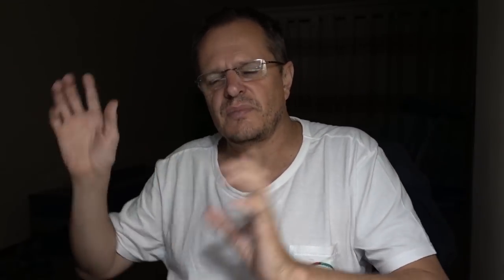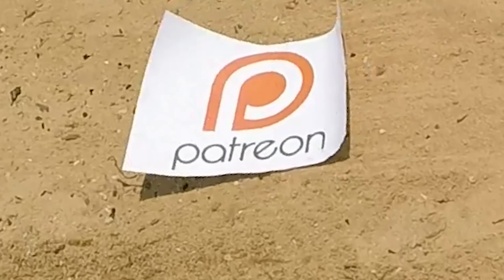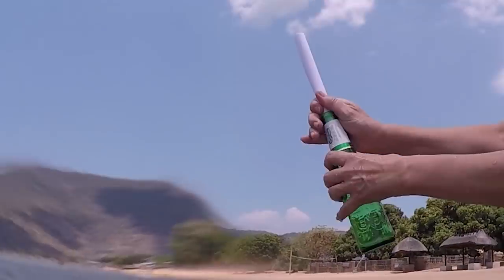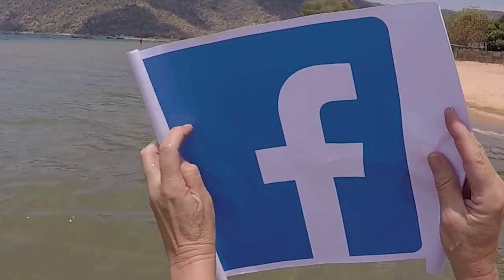3t New vs. Used Catamarans | Million Dollar Question for First-Time Buyers | Sailing Sisu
Ahoy there, fellow sailors! Join us aboard Sailing Sisu in the captivating waters of South Africa as we embark on a thrilling journey to answer the million-dollar question for first-time buyers: New Catamaran or Used Catamaran?

In this exciting video, we delve deep into the world of catamarans, exploring the pros and cons of both new and used options. Whether you're dreaming of a brand-new vessel or eyeing a pre-loved beauty, we've got you covered with insightful tips and practical advice to help you make the right choice for your sailing adventures.

Don't miss out on this must-watch episode as we reveal the secrets behind the perfect catamaran match. Join us on Sailing Sisu as we sail towards your dream boat!

We are preparing to purchase a cruising catamaran to sail around the world. We want to visit off the beaten tack places and need to prepare for ice bergs, storms, heavy seas, as well as nice tranquil tropical waters...